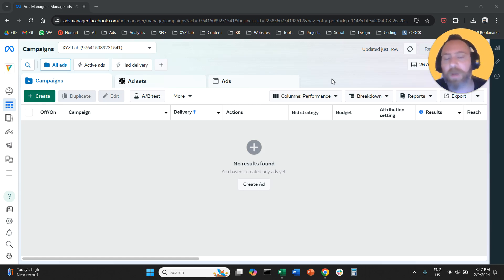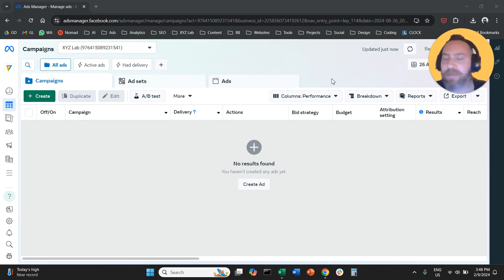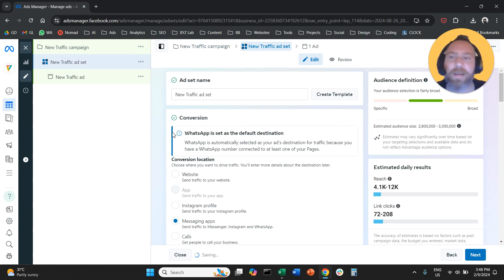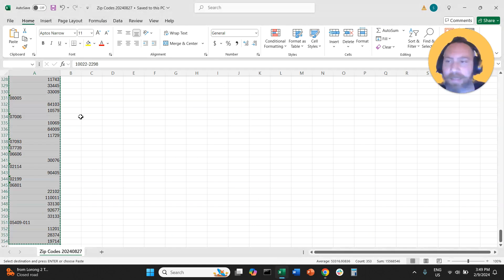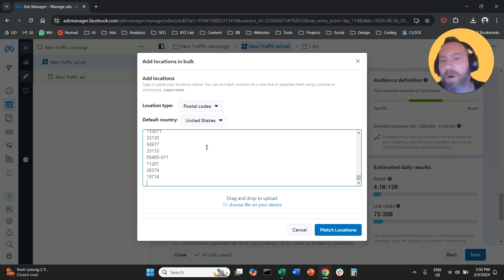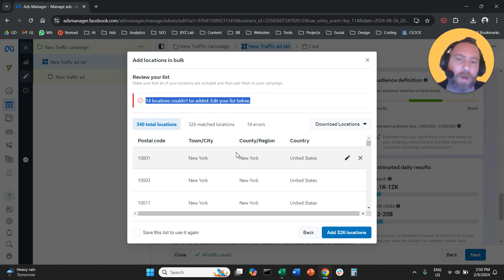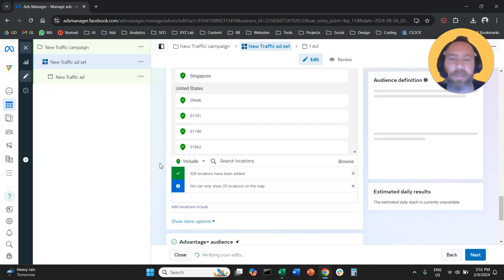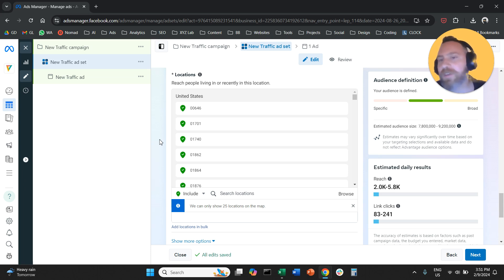How to Bulk Upload Zip Codes (Postal Codes) in Meta Ads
1) Navigate to your Ad Set and scroll down to Locations
2) Click the Add locations in bulk button
3) Next to Location Type select Postal Codes
4) Select our Country
5) Paste the postal codes in the box below
6) Click on Match Locations, review erros and save